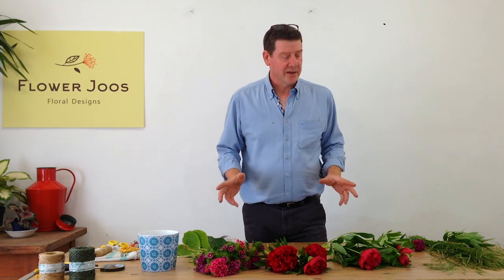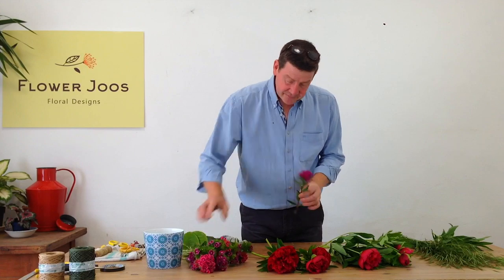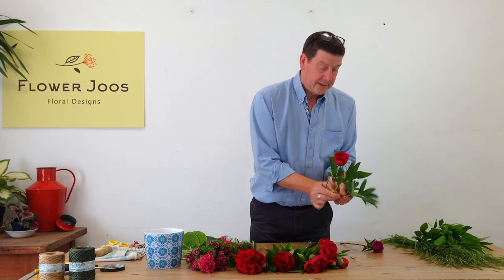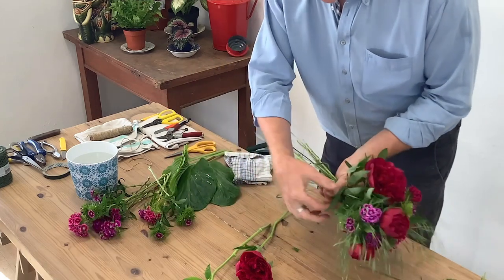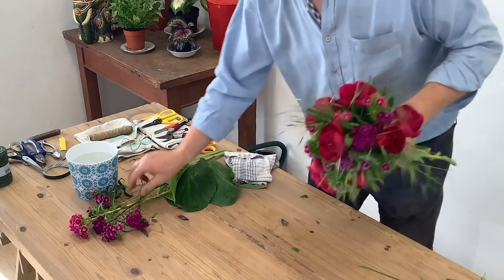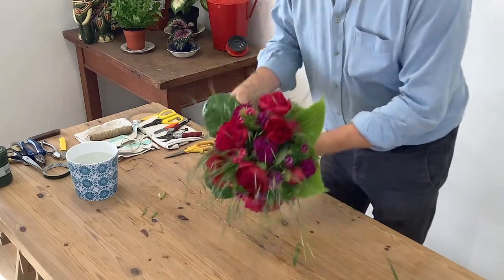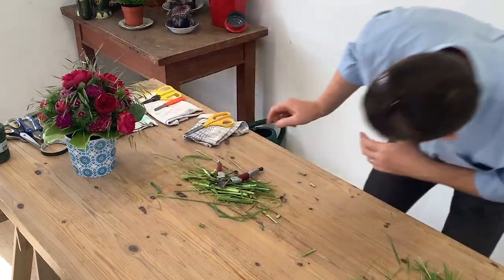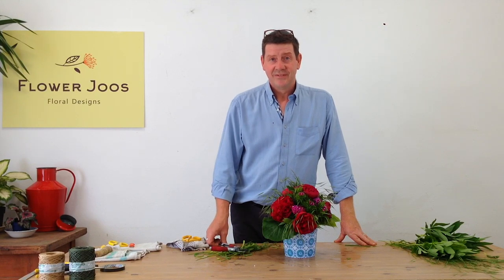How To Make A Peony And Sweet William Design In Retro Plant Pot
Ingredients - sweet William flowers, peony flowers, wild grasses as contrast, and bergenia and hosta leaves to finish.

Ideal for the home and another lockdown video, we have brought together a seasonal mix of beautiful peony flowers and sweet Williams straight from the garden. Just to add contrast we also sourced some wild grass.
Hand-tied and in water this design sits perfectly in the funky plant pot with retro design motif, and as it tied it is really simple to do a water change if needed.
We hope you enjoy this video - maybe you will be inspired to create your own happy home garden posy?